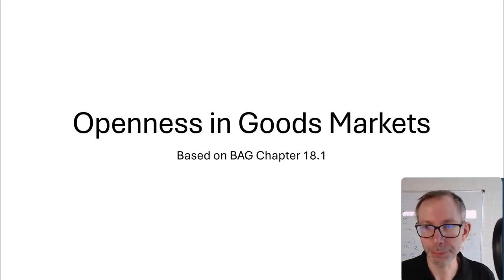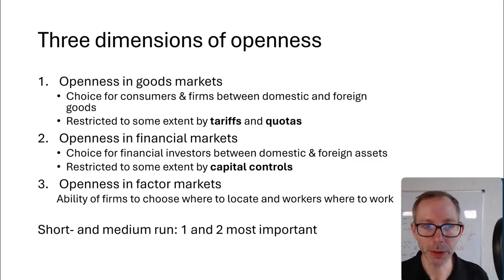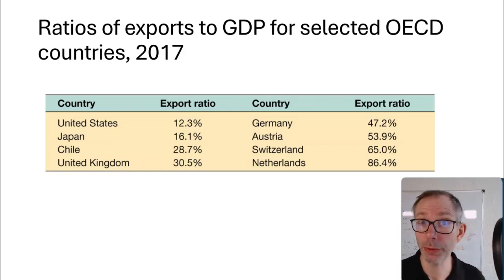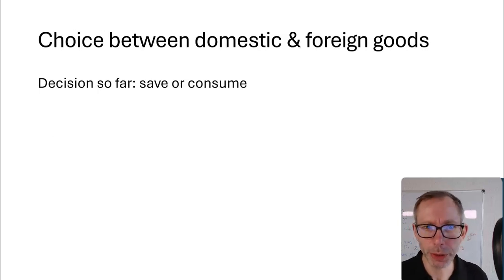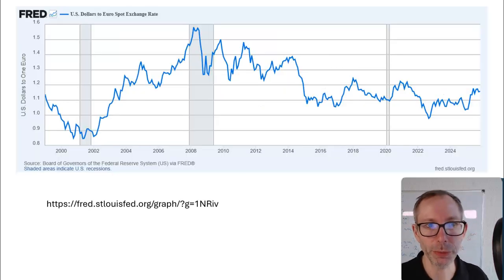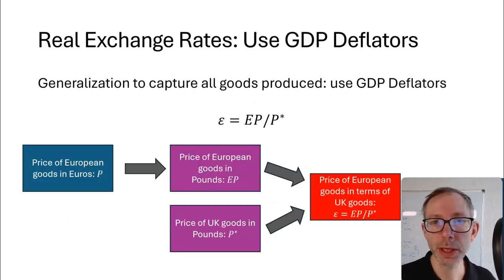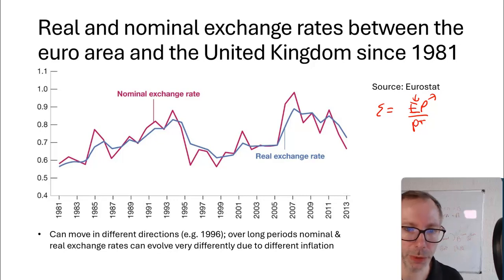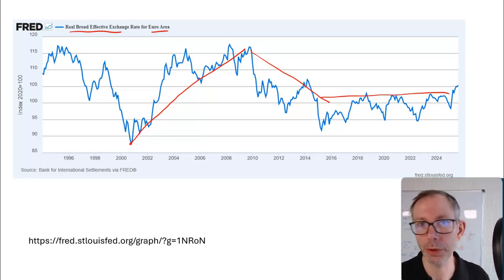BAG 18.1 Openness in Goods Markets